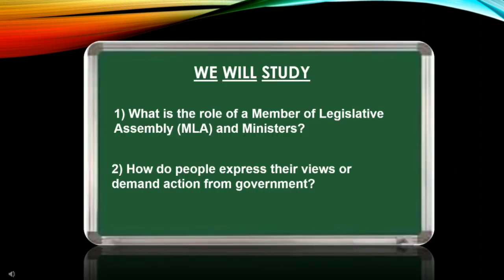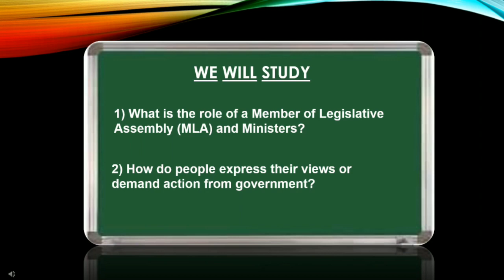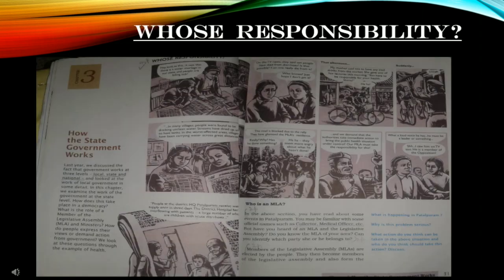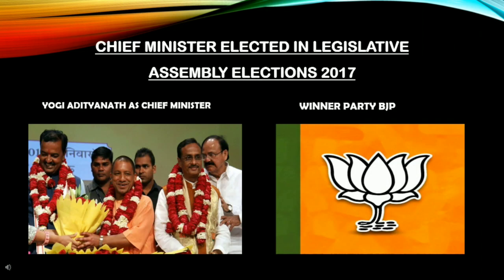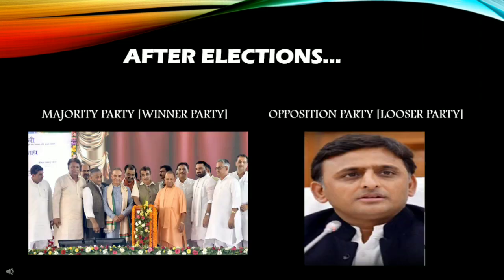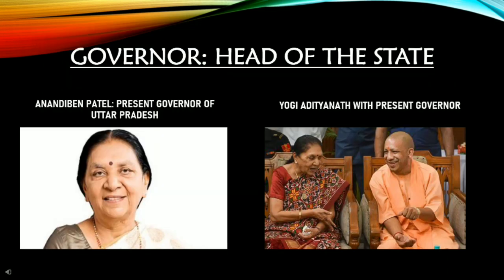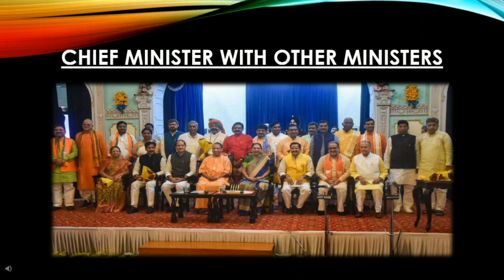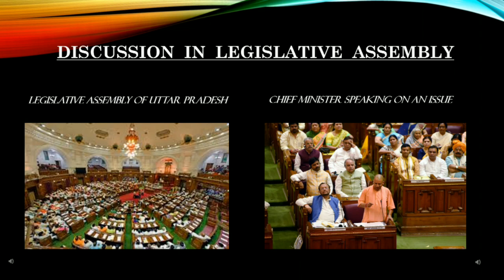How the State Government works by Mrs. Sarita Mittal | Social Studies| Civics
This video lecture is about how the State Government actually works.